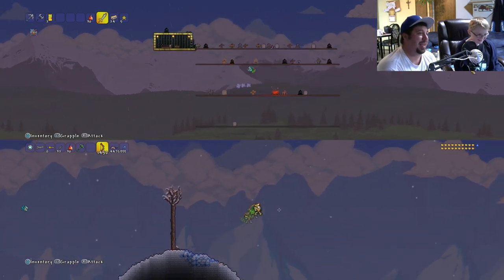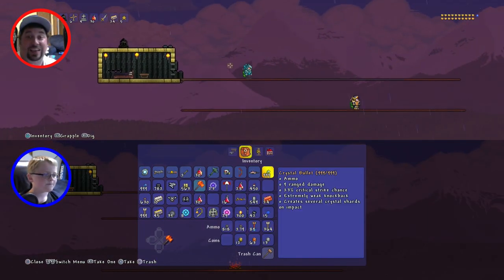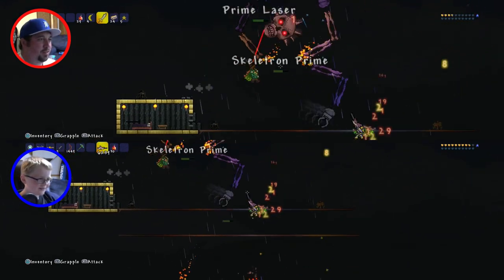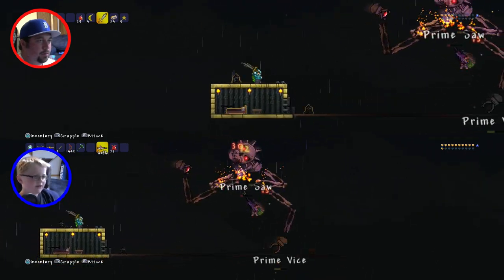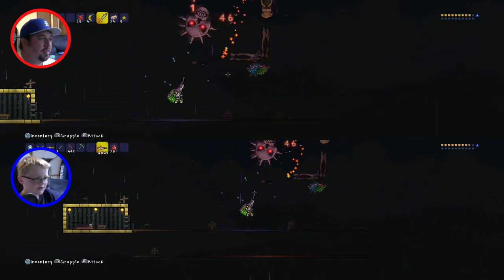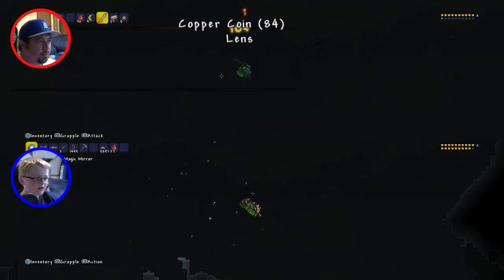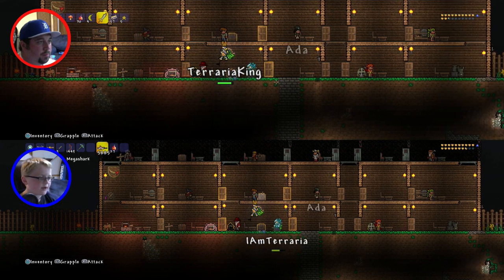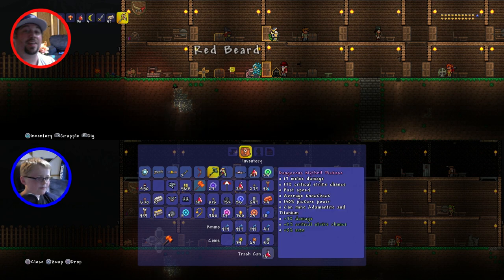Terraria | Father And Son : Ranged And Melee Only | PS4 Gameplay Part 16 | Skeletron Prime Is Dead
Like for more Terraria PS4 Father And Son Melee And Ranged Class Only Gameplays!

We're back due to high demand with another Terraria PS4 Father And Son Series.  This time we are doing Melee and Ranged Class only playthroughs of Terraria PS4 Edition.  We will be playing through the entire Terraria PS4 campaign using only Melee and Ranged Class Only Characters.  Upon completion of our Melee and Ranged Class Playthroughs we'll be opening up our map to all of you guys to play with us Online.  Don't worry, we've got plenty more ideas up our sleeves for Terraria.  Enjoy and Badizzle!